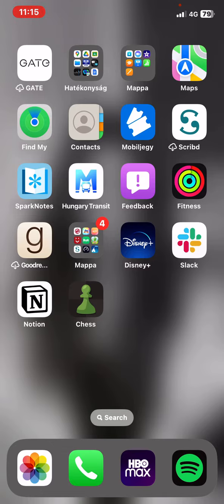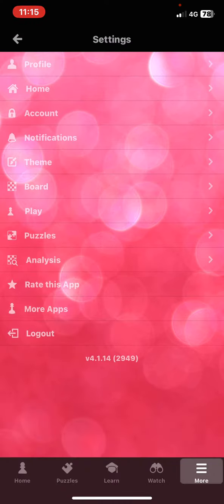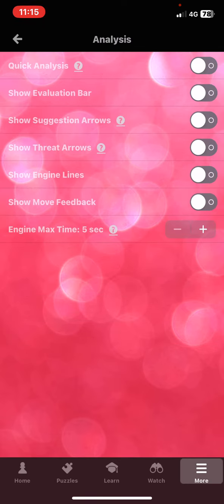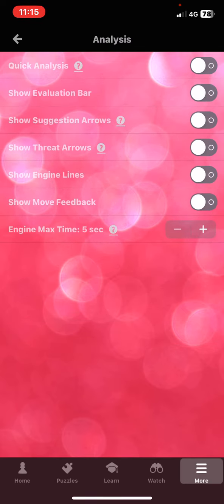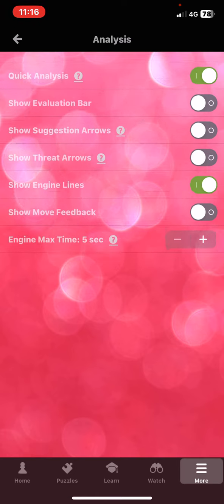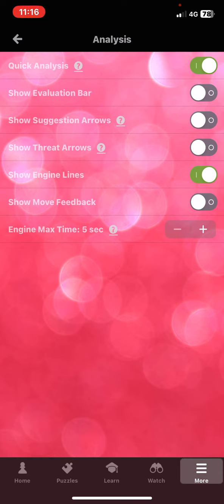How to enable analisys settings in Chess - Play and Learn?